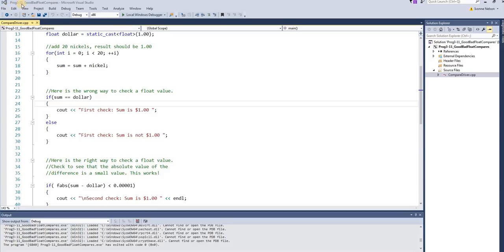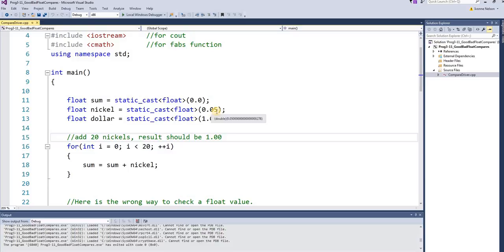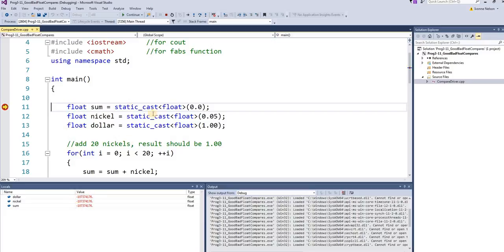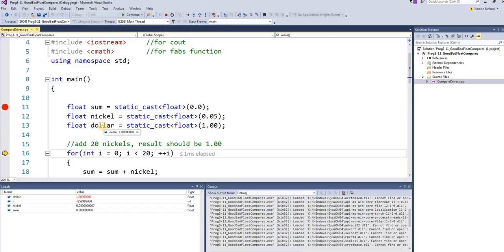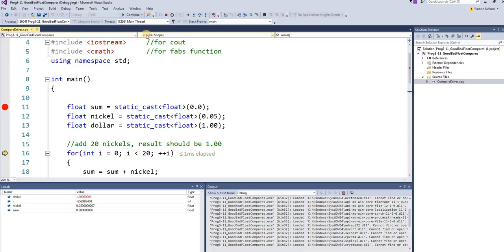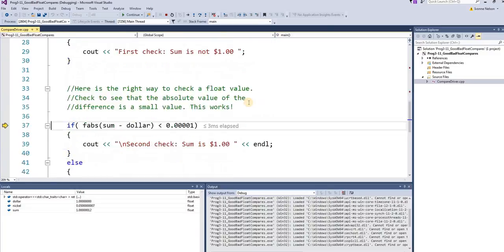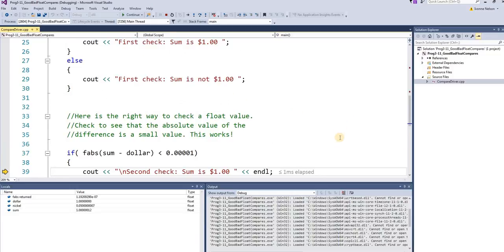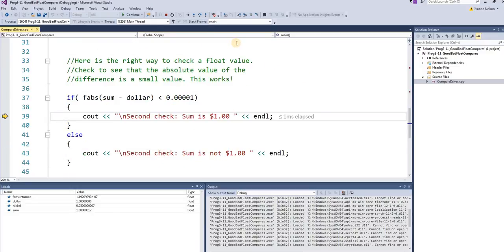Comparing Floating Point Numbers 3 19 2017 2 21 13 PM